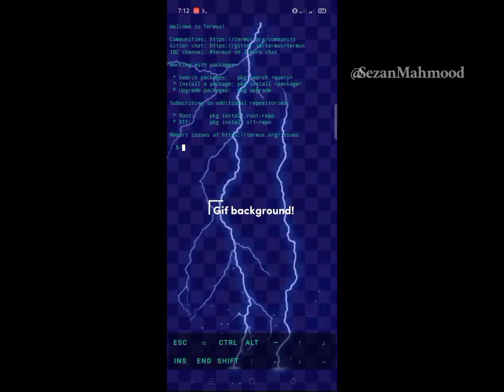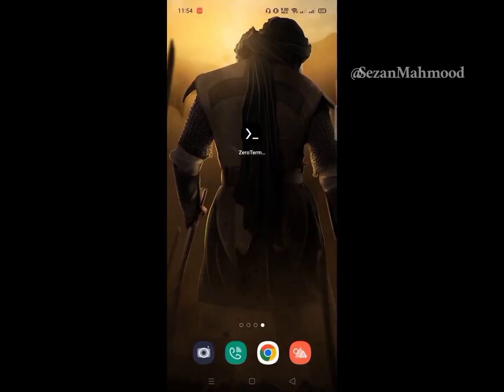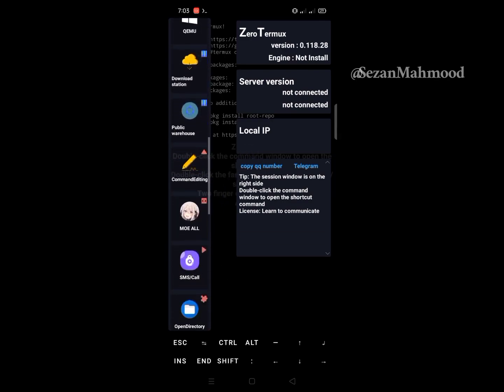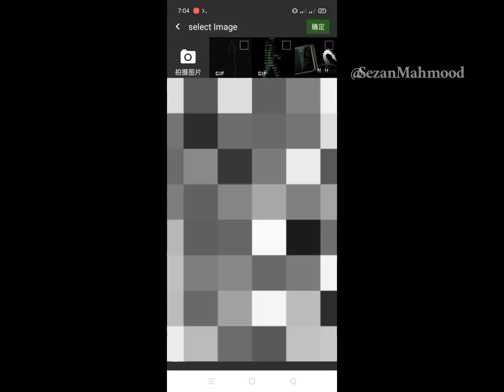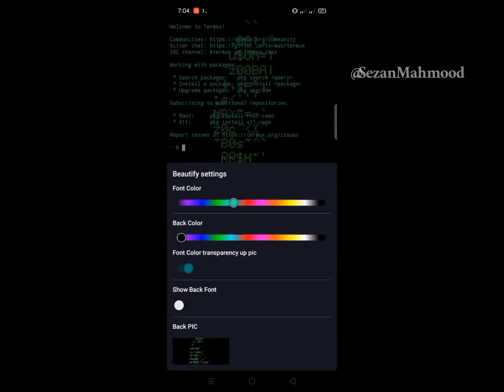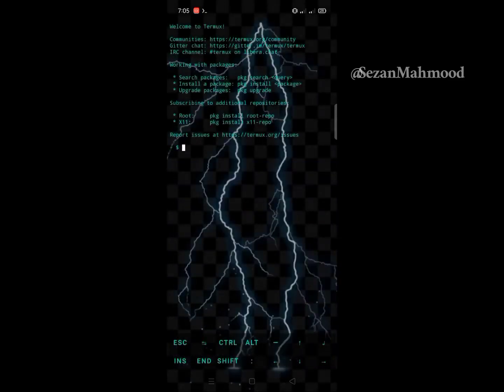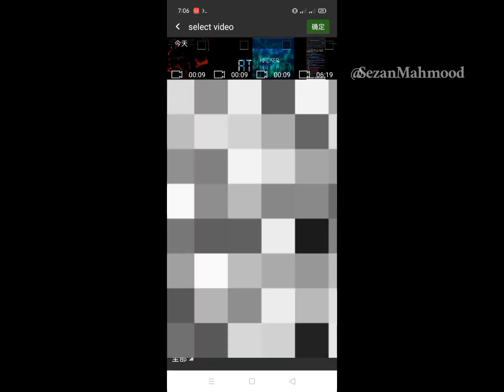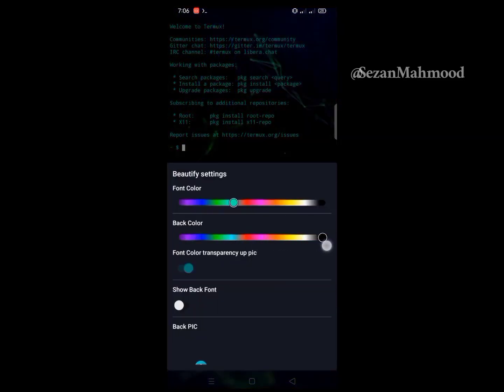[Termux ] Animated or Graphical background into the 'Zero Termux' (Video, Gif & image)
Set or Change 'Zero Termux' background.